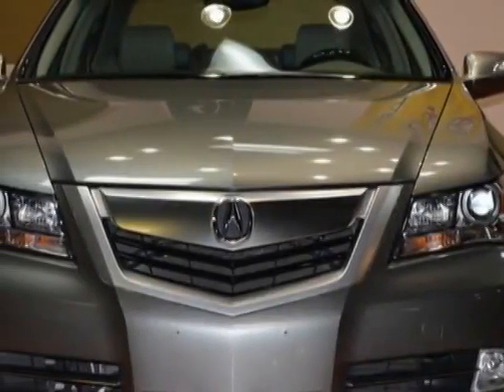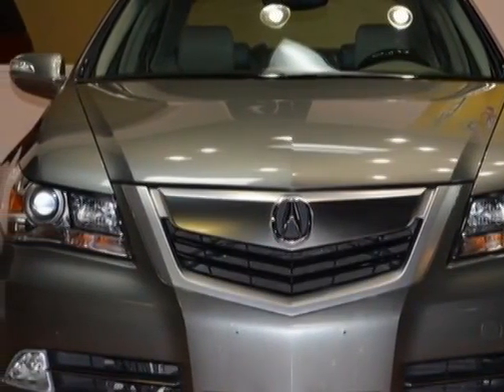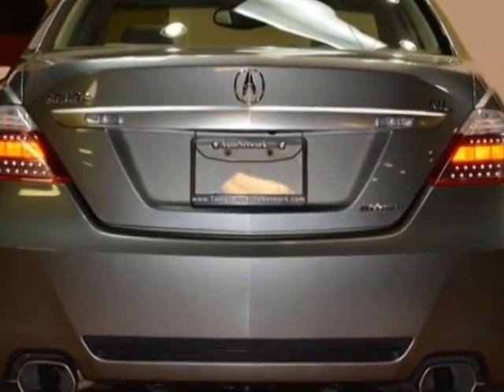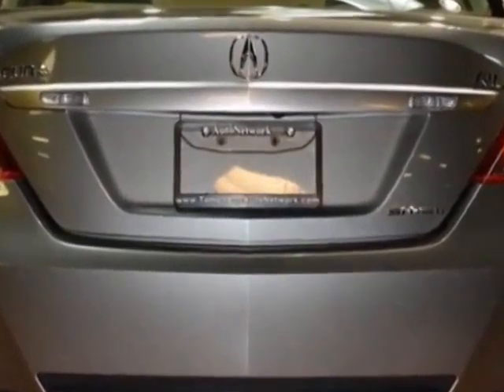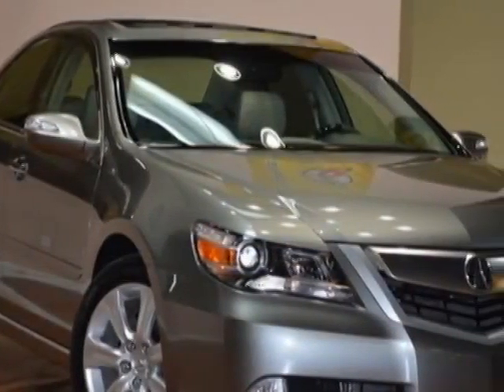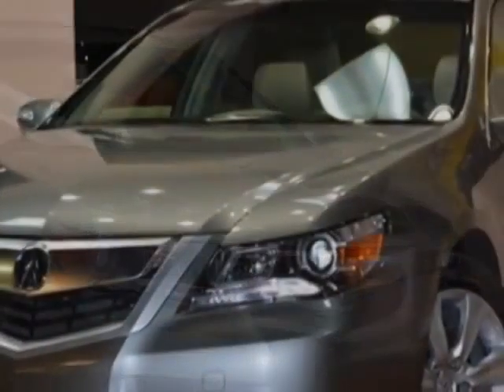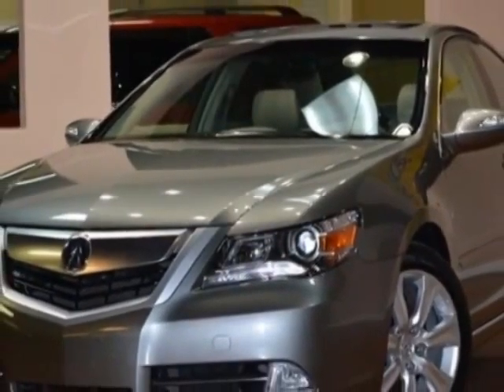2010 Acura RL 4dr Sedan Tech Pkg Sedan - Tampa, FL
Tampa Bay Auto Network, Tampa, FL - NAVIGATION ~ HEATED/COOLED SEATS ~ SUNROOF ~ BOSE ~ PADDLES ~ AWD ~ BLUETOOTH